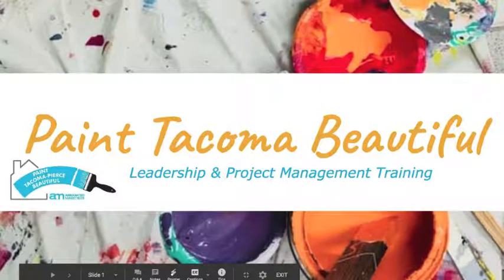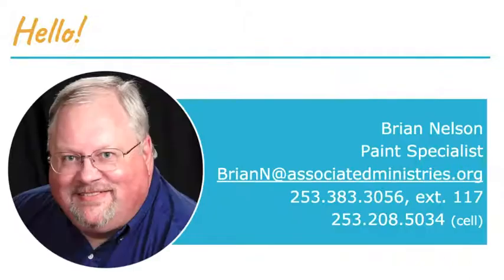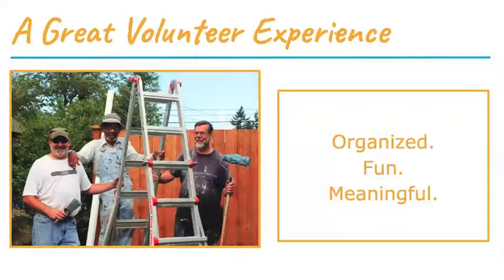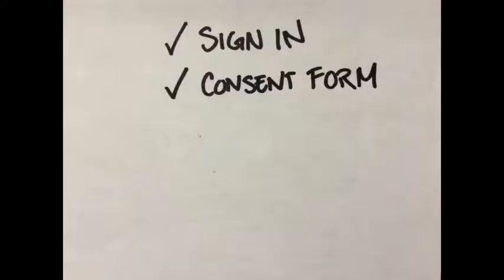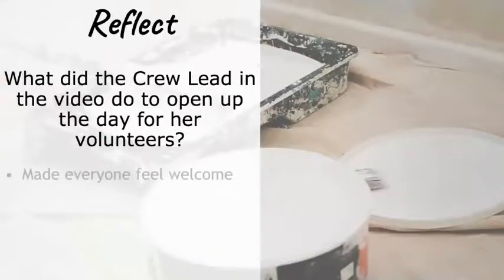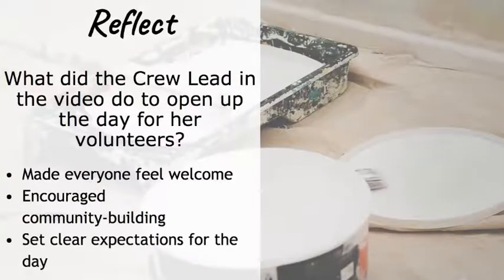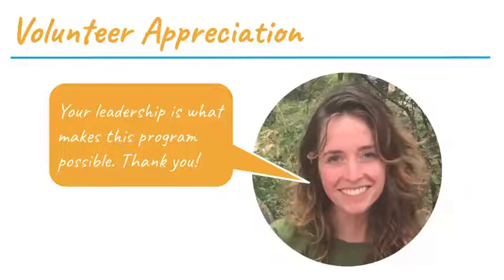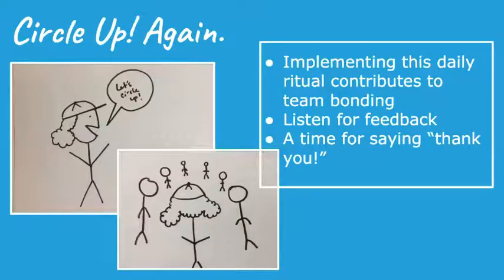Paint Tacoma Leadership & Project Management Training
This training covers the basics for managing volunteers, working with homeowners, and project management for Paint Tacoma Beautiful. A few videos are used to assist in learning. Please follow the links below when prompted: